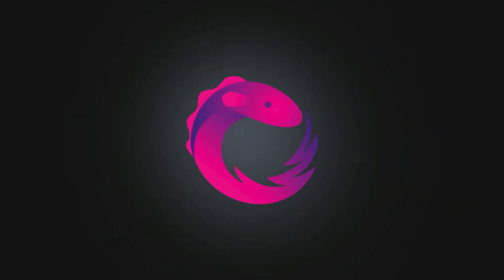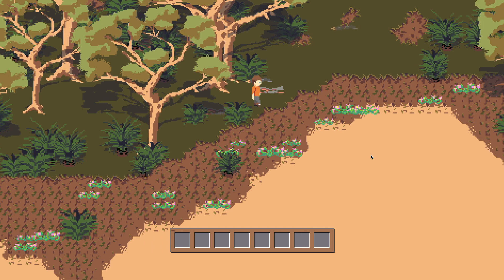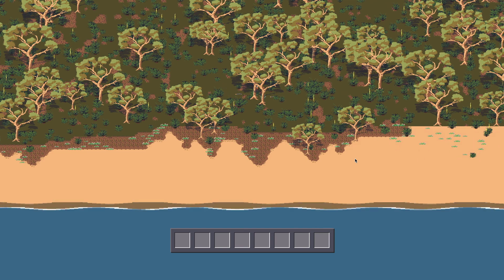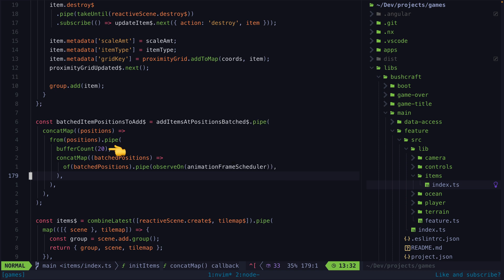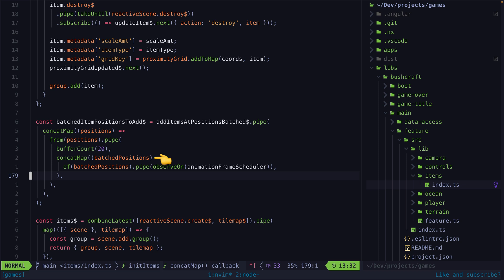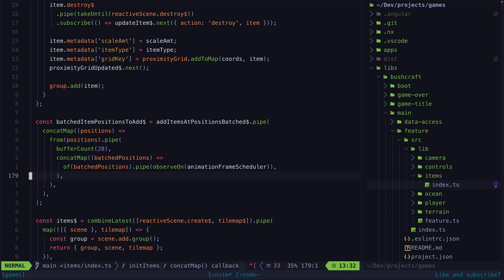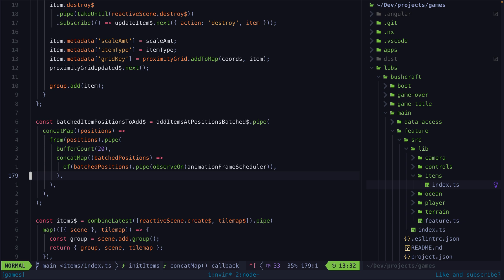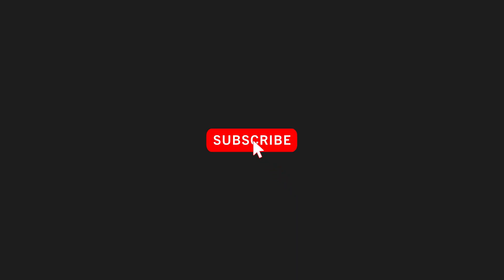The most powerful RxJS combo I've ever used (massive performance improvement)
I was attempting to do too much work in one frame, leading to slow frames and a poor user experience. But with bufferCount, observeOn, and animationFrameScheduler I was able to drastically improve performance.

0:00 Introduction
0:22 The performance problem
0:55 The solution
1:20 bufferCount
1:56 observeOn + animationFrameScheduler
2:53 The result